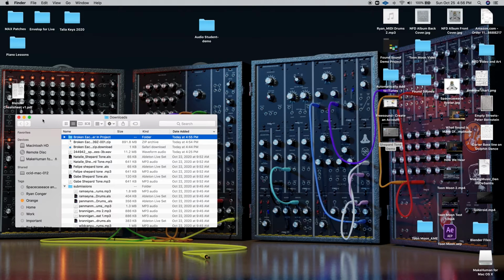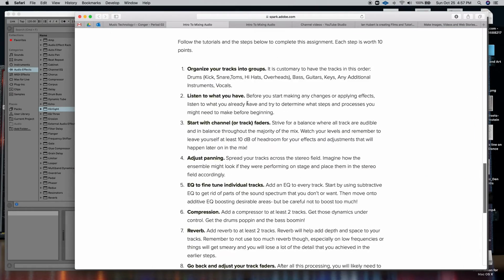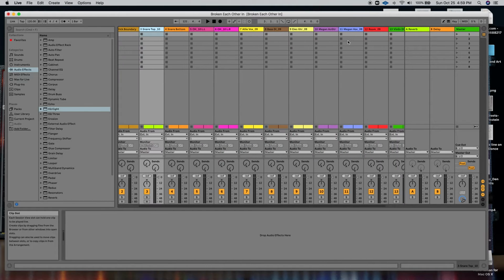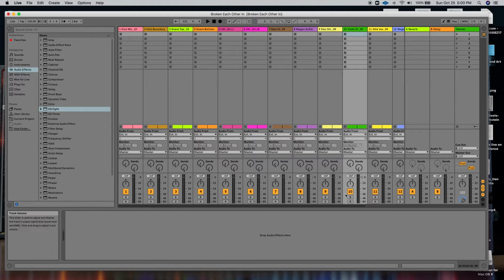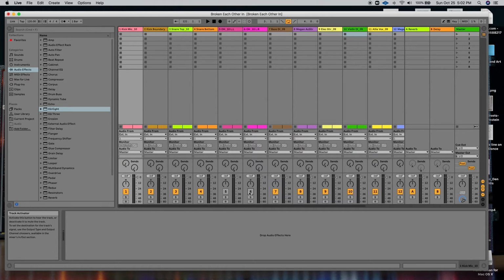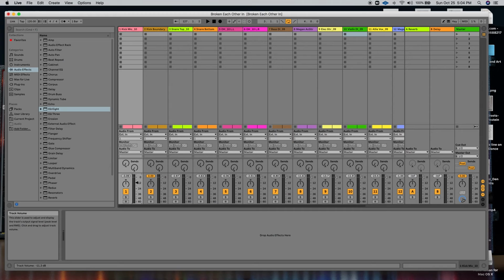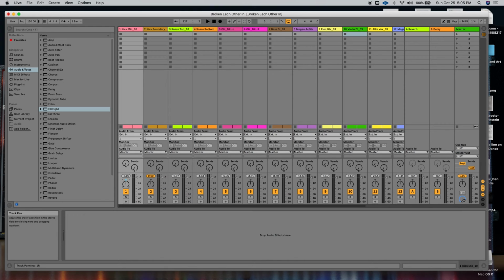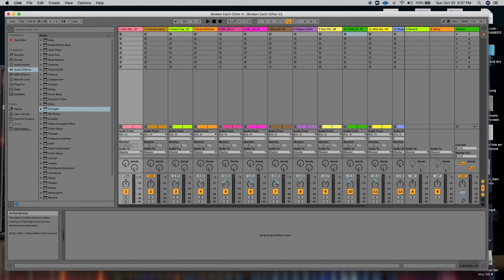Mixing Audio Demo 1